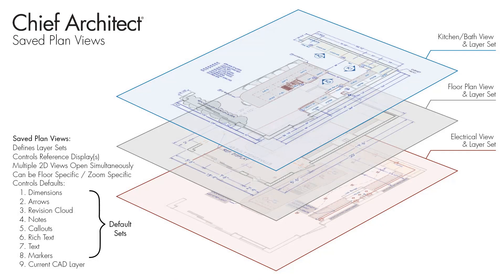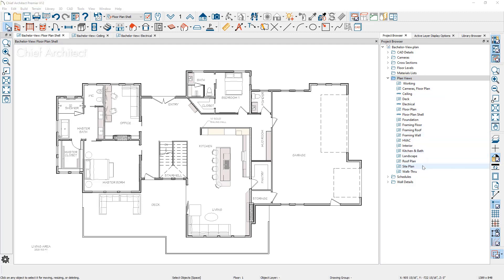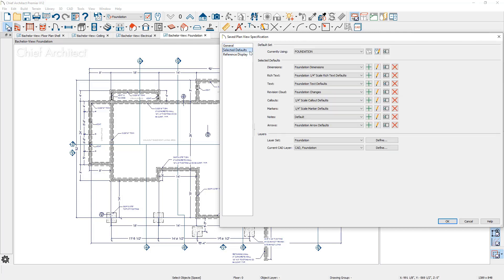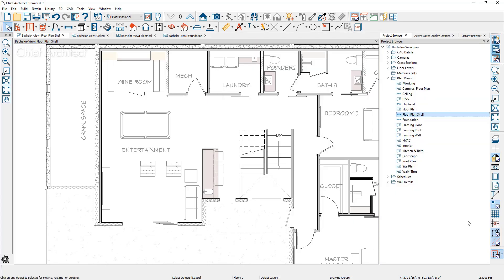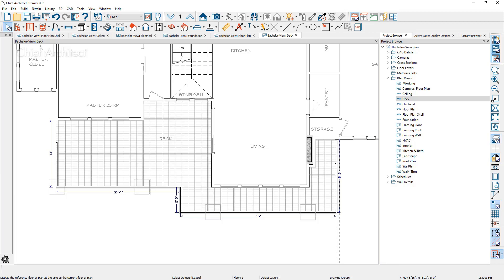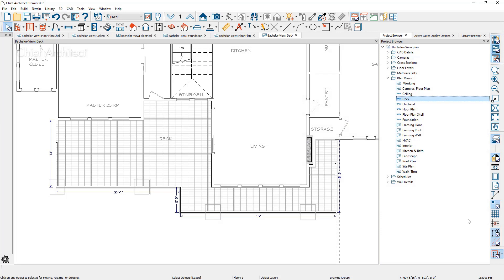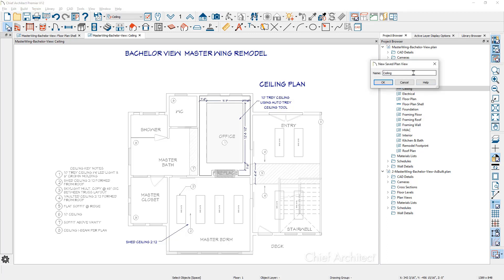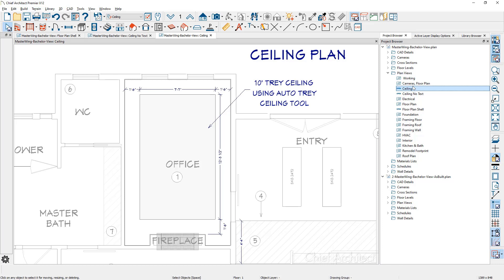Saved Plan Views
Saved plan views allow you to control the layer set for your views. This video will demonstrate:

- How saved plan views work
- How to create your own